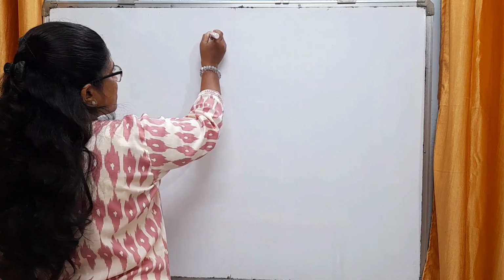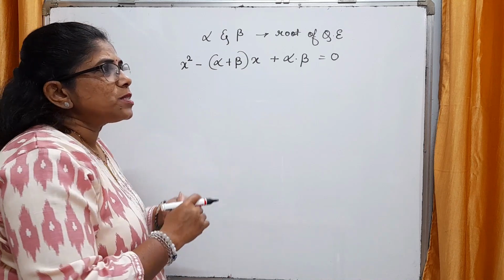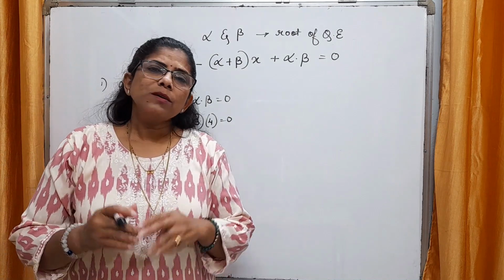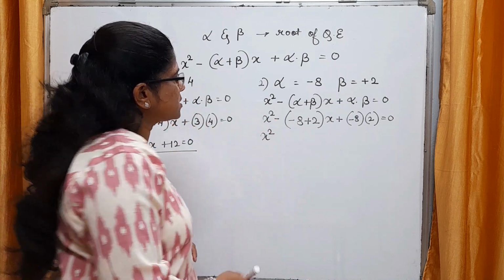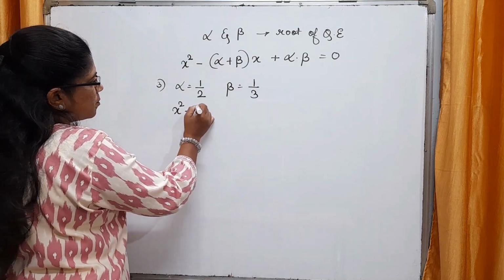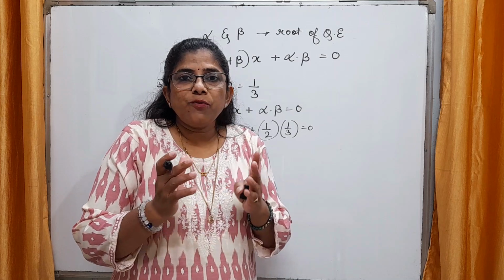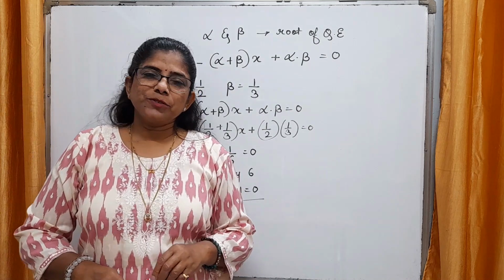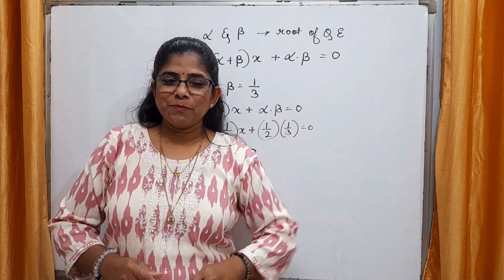Most easiest way to form the Quadratic Equation from given roots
Here is is the most easiest way to form the quadratic equation from given 2 roots.
One important tip regarding polynomials too is shared in this video
Concept is made clear with 3 examples